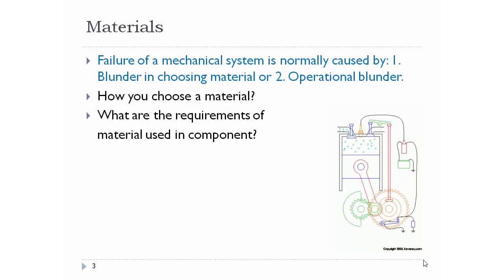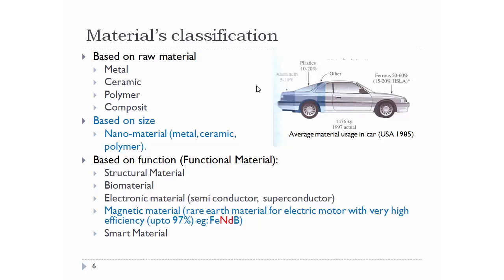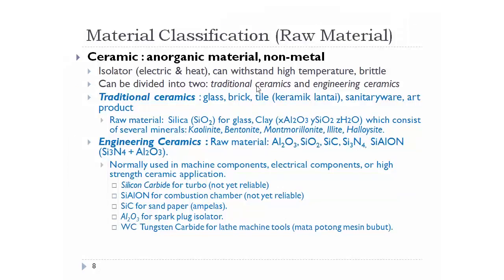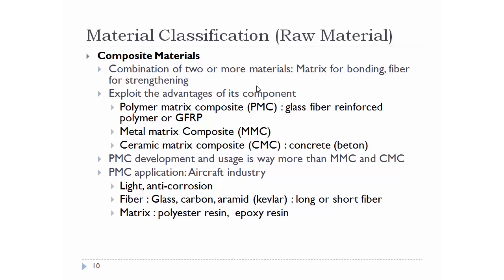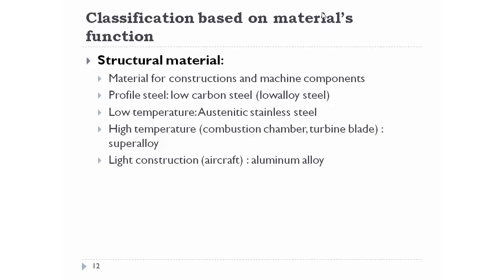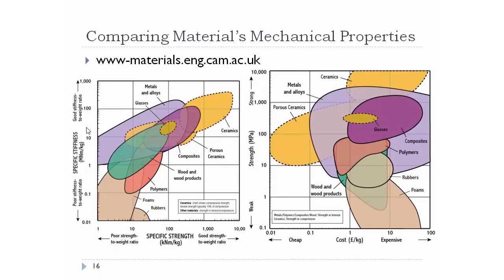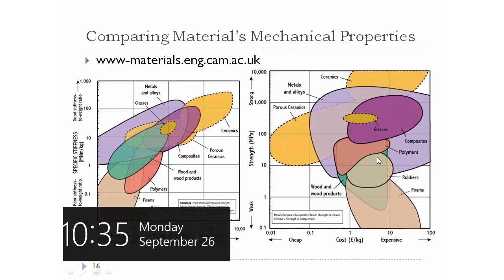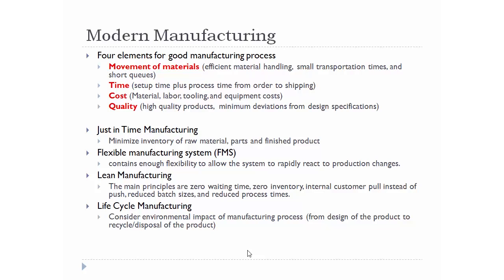KU1202-PRD_Materials and Manufacturing_Dr Satrio Wicaksono